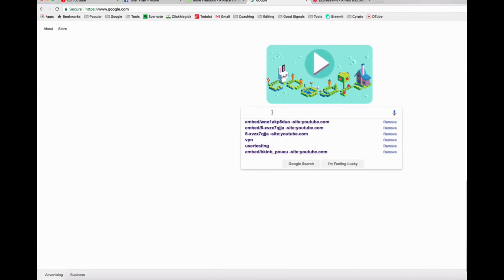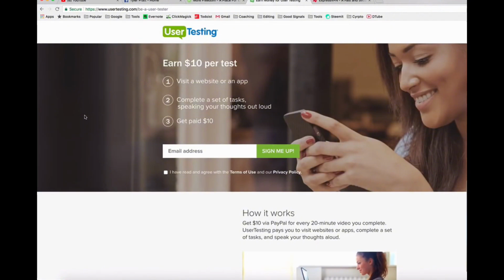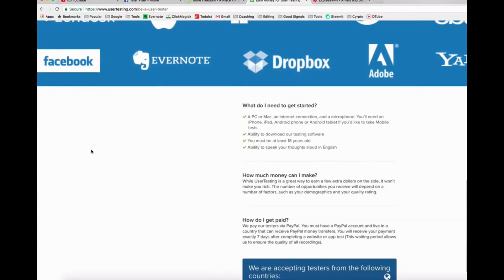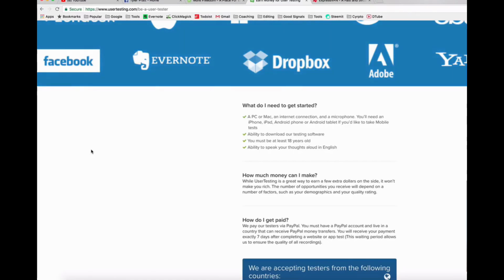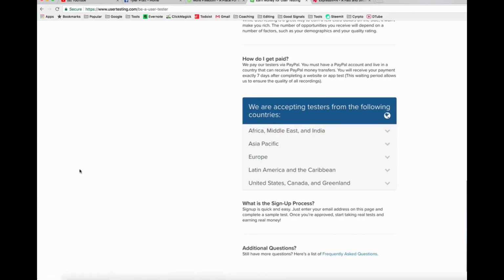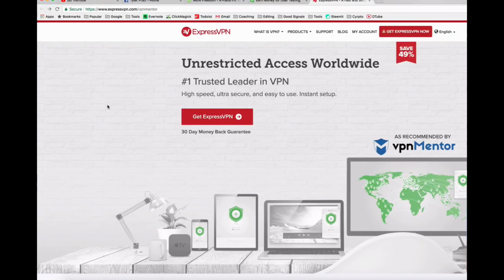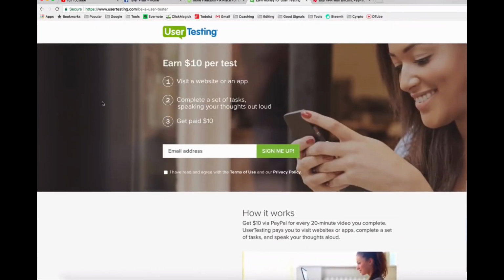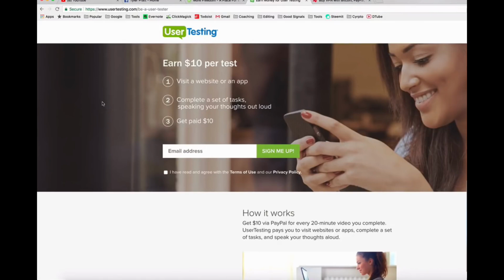How To Make $30 Per Hour Just BY Providing Feedback Online (EASY 2025)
Want to make $30 per hour just by Providing Feedback? In this video, I reveal how to use UserTesting.com to earn real money online in 2025. No experience needed, no fluff—just a step-by-step guide to start getting paid today!

✅ Learn how to sign up for UserTesting
✅ See exactly how much you can earn
✅ Real-time walkthrough of the process
✅ Tips to qualify for more tests and boost your earnings

📌 Whether you're a student, stay-at-home parent, or side hustle seeker—this method is for YOU!

👉 Watch till the end for bonus tips on how to increase your approval rate and maximize your time.